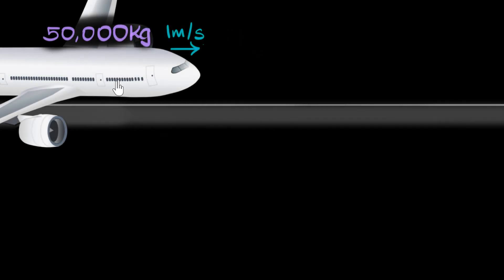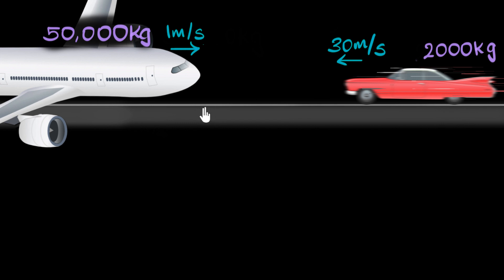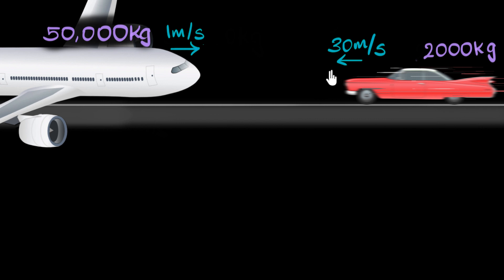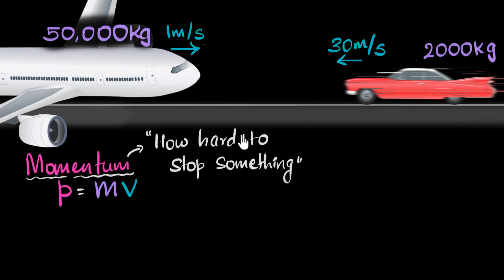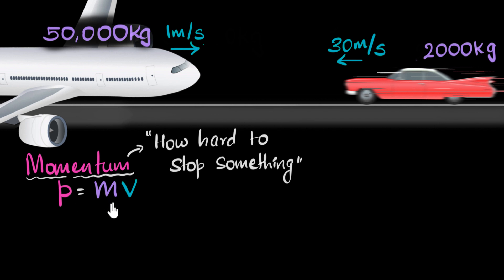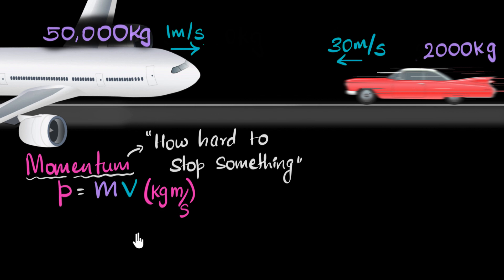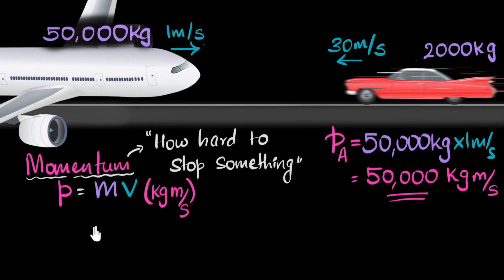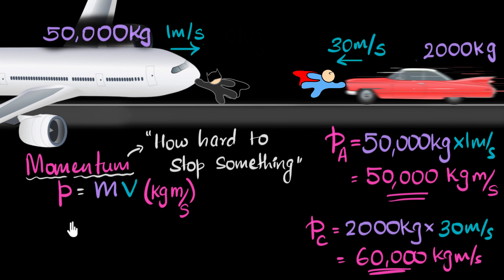Intro to momentum (& it's meaning)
Let's learn the meaning of momentum and a little bit of why it is necessary. Created by Mahesh Shenoy